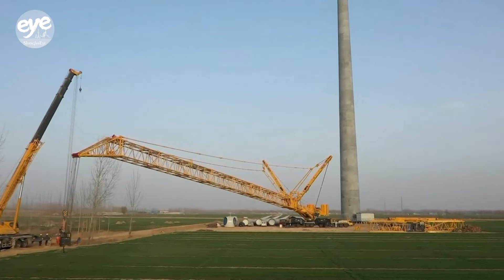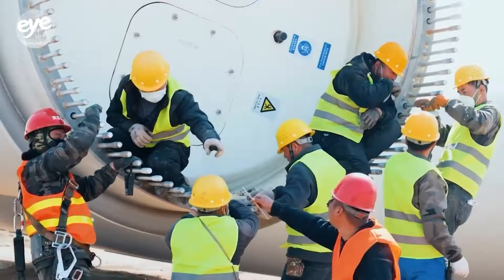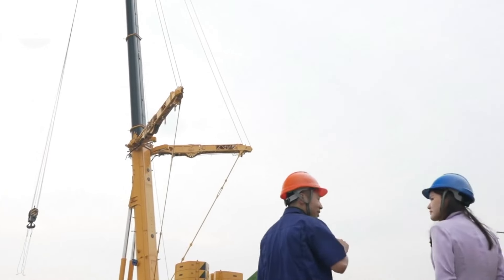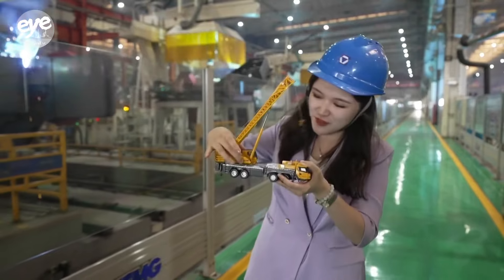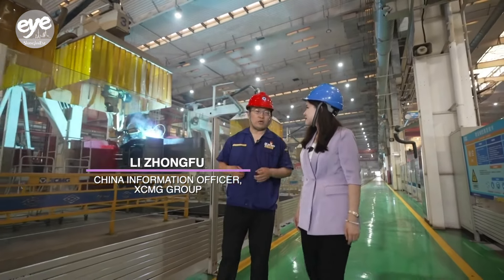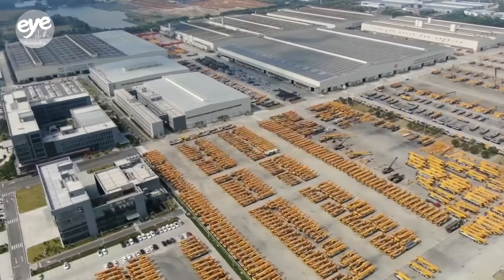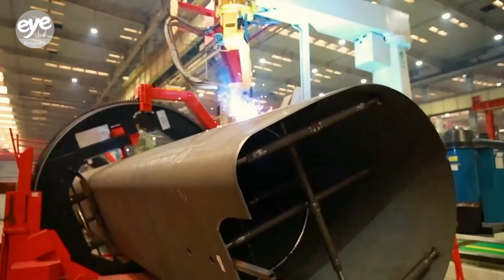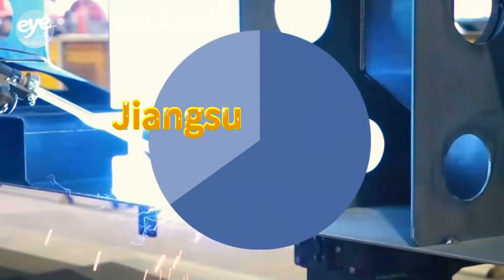Giant cranes lift Chinese construction machinery to new level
With a maximum lifting capacity of 230 tons, this wheeled crane is able to lift 38 adult African elephants. It is designed to handle the toughest jobs, whether it's lifting heavy steel beams or huge turbine blades.

Official data indicates that traditional industries account for over half of Jiangsu's industrial profits and over 60 percent of its business revenue. In recent years, Jiangsu has focused on digitally transforming traditional industries to boost the country's "new quality productive forces". It hosts nearly a third of China's 5G-powered factories.